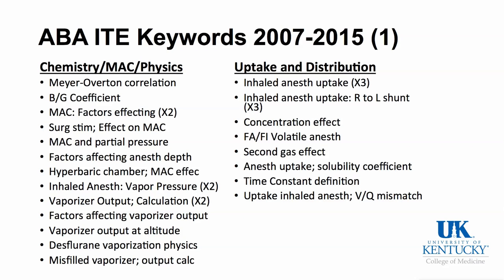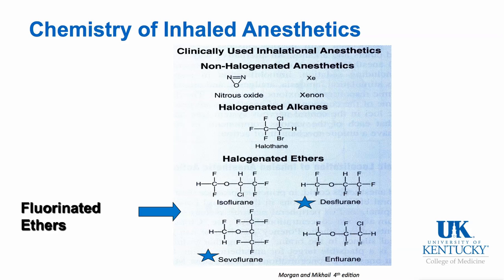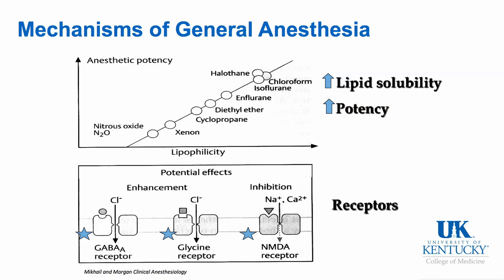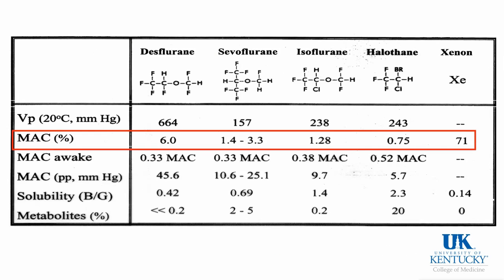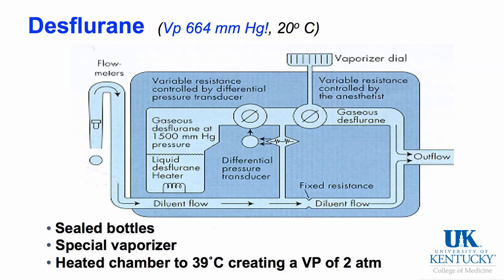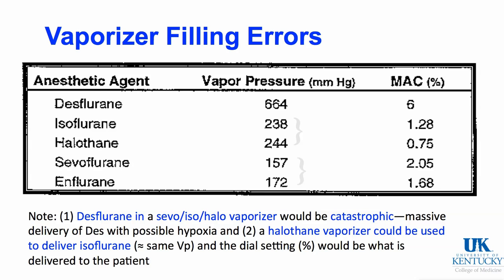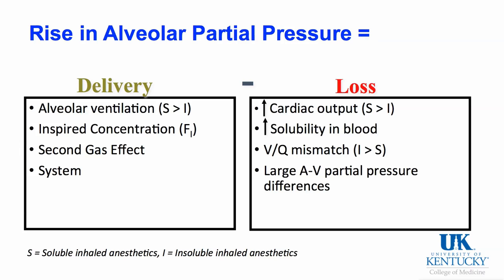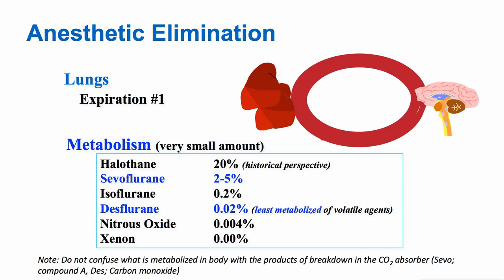20151109 Inhaled Anesthetics Part 1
Inhaled Anesthetics Part 1